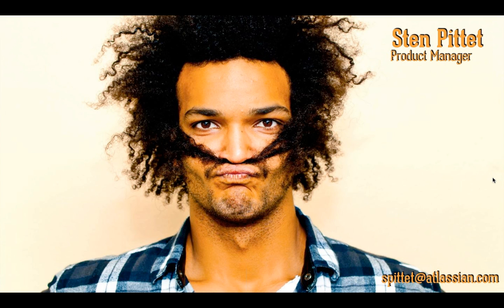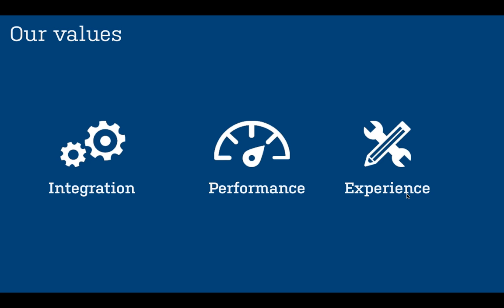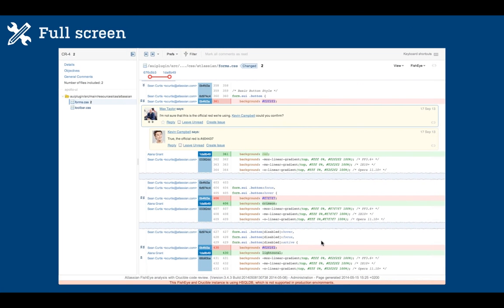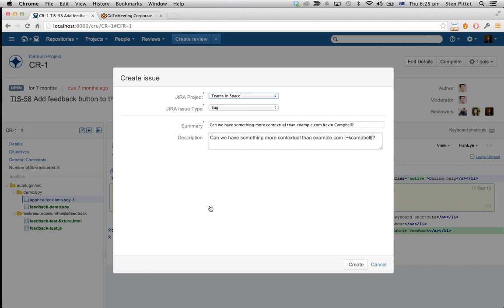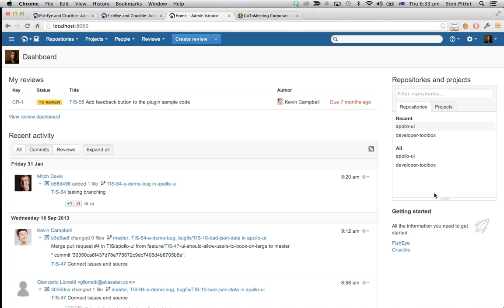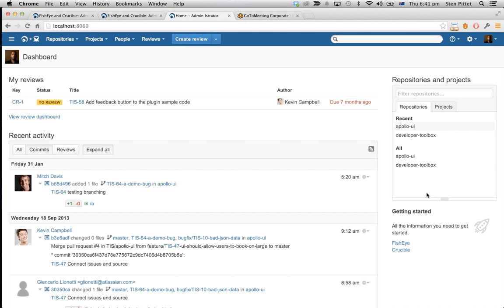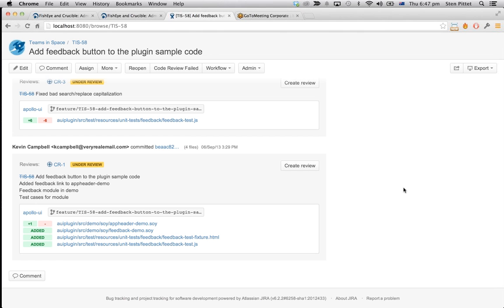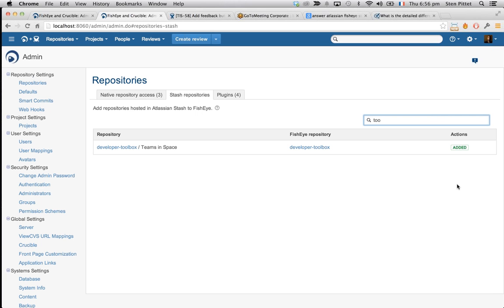Winning with FishEye/Crucible 3.4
Need help with Bitbucket? Head over to the Atlassian Community

At Atlassian, we're constantly working to improve developer productivity whether you're on SVN or moving to Git. In FishEye/Crucible 3.4, we have added automatic full screen mode for diffs and changesets, REST APIs to manage repositories, 32-bit and 64-bit installers to add Windows as a Service, and other features to speed reviews. We've also significantly improved Git indexing performance and added one-click connection for Stash repositories.